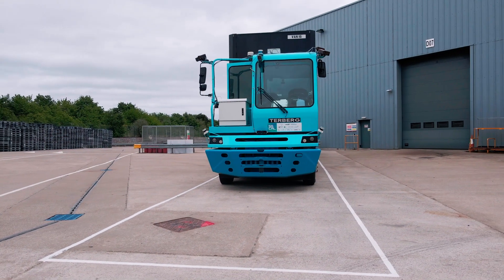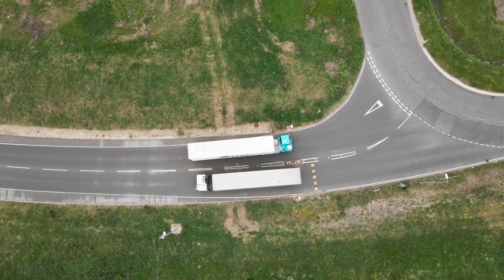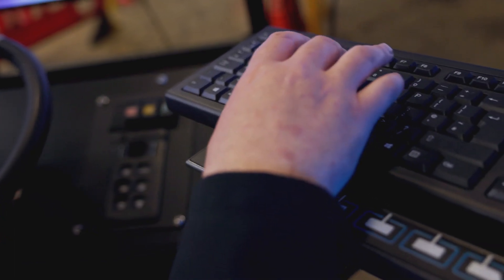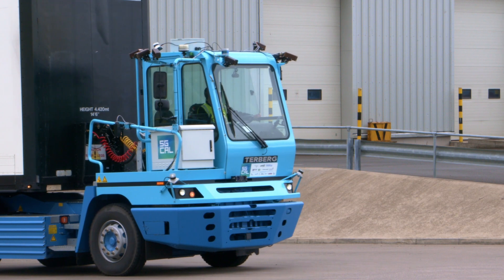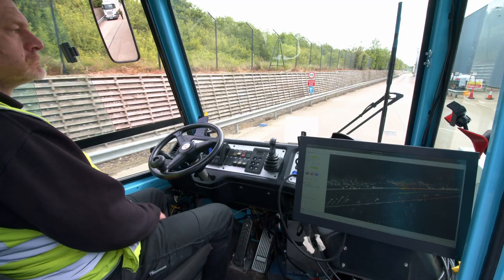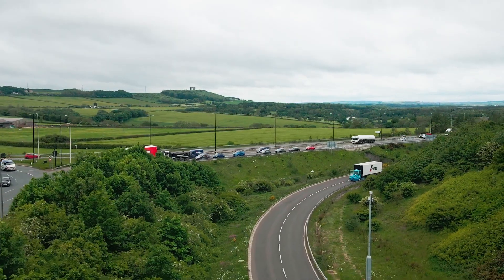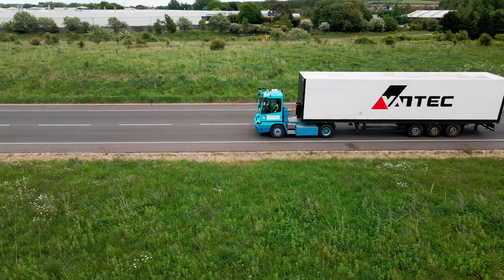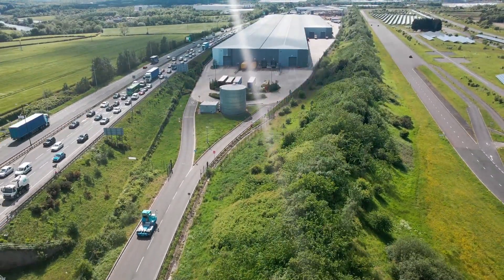5G Connected and Automated Logistics (5G CAL) pilot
The 5G Connected and Automated Logistics (5G CAL) pilot has succeeded in its mission to prove the potential of next generation technology in overcoming barriers for a more efficient future for last mile logistics.